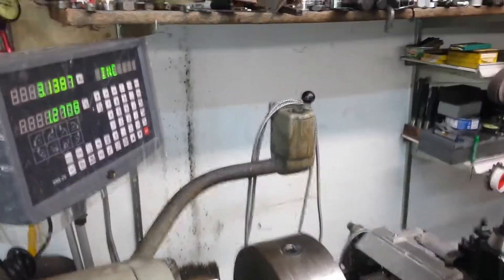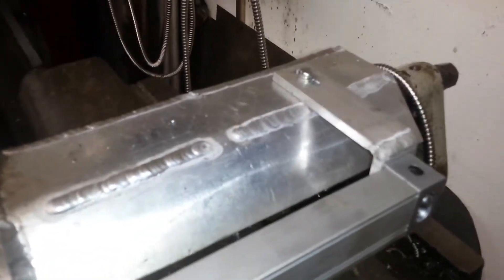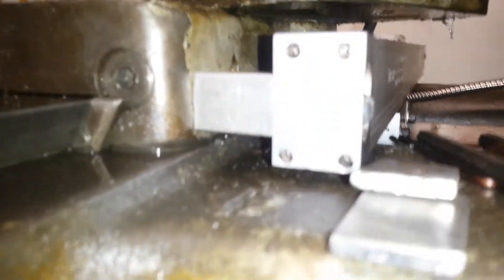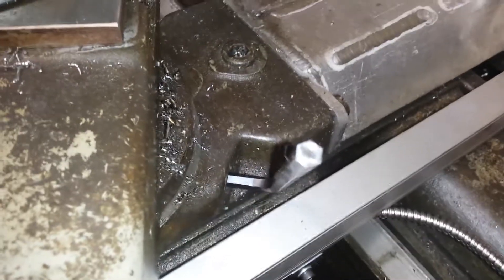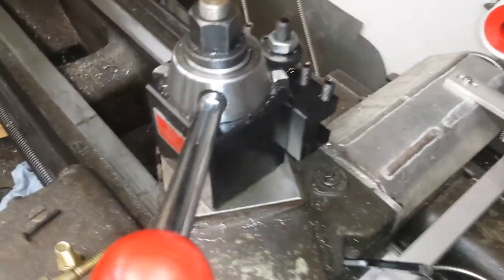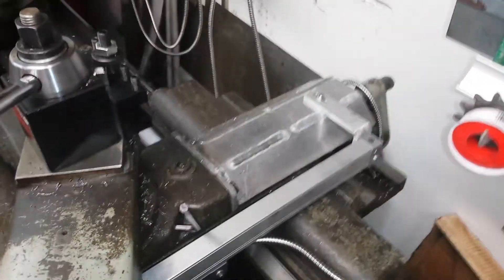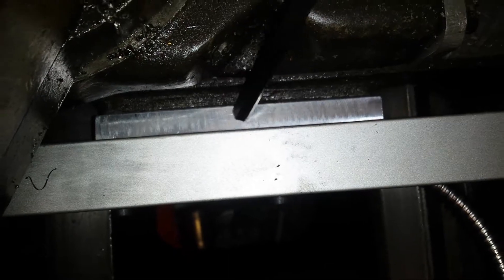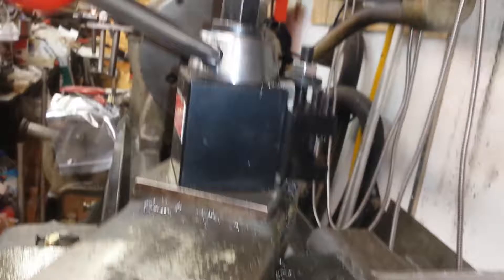Digital Readout installed on South Bend lathe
After having the DRO on hand for a while it was time to quit fooling around and install it.